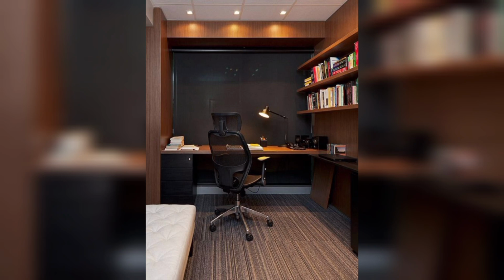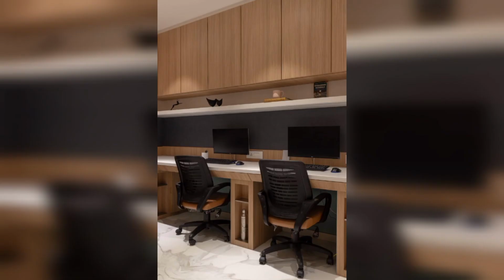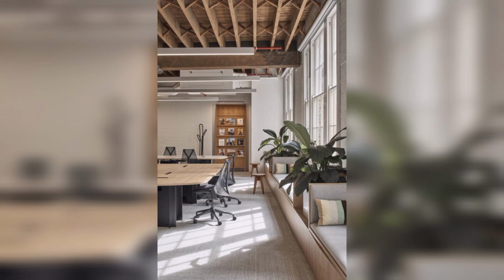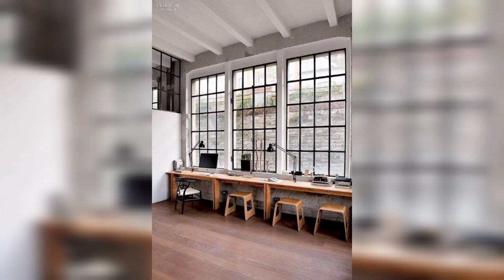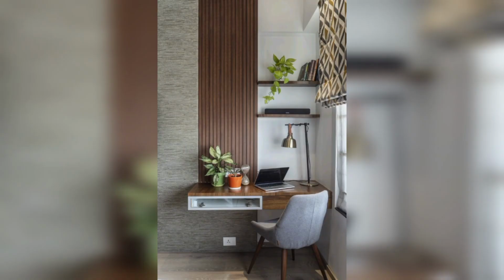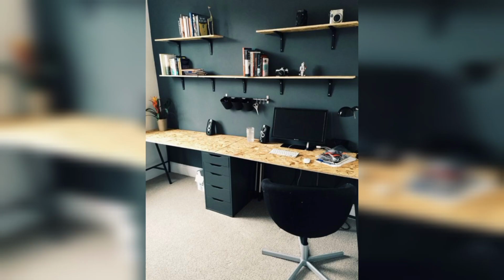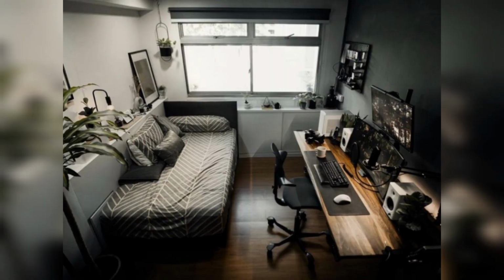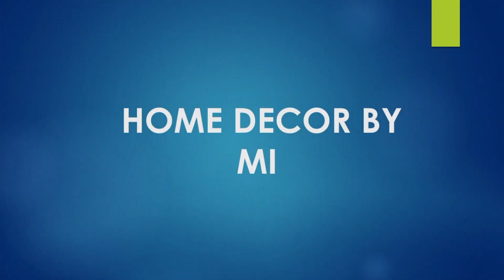home workspace design | bedroom office design | open space office | part 7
Home Workspace Design:

Description:
Create a functional and inspiring home workspace design that combines productivity and comfort. Your home workspace should be a reflection of your personal style while promoting efficiency. Consider ergonomic furniture, ample storage, and a well-organized layout. Natural light and a calming color palette can enhance focus and creativity. Personalize the space with artwork and decorative elements to make it uniquely yours.

Bedroom Office Design:

Description:
Transform your bedroom into a stylish and functional office space that seamlessly blends work and relaxation. Opt for space-saving furniture and multi-functional pieces to maximize the room's potential. Balance work and rest by choosing soothing colors and comfortable seating. Consider privacy solutions and organization to keep your workspace clutter-free. Add personal touches and greenery to create an inspiring atmosphere.

Open Space Office:

Description:
Design an open space office that fosters collaboration, creativity, and a sense of community among your team. Maximize natural light with large windows and use flexible furniture to accommodate various work styles. Create designated zones for meetings, brainstorming, and focused work. Incorporate vibrant colors and modern decor to boost energy levels. Keep the space organized and comfortable for long workdays.